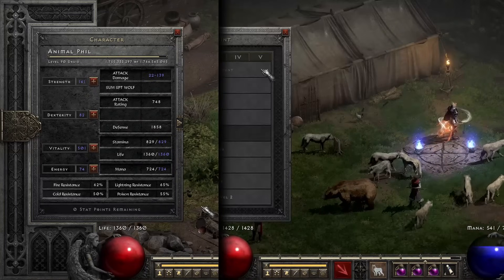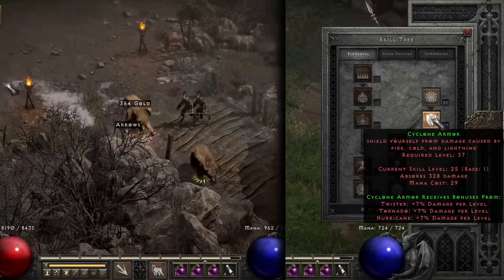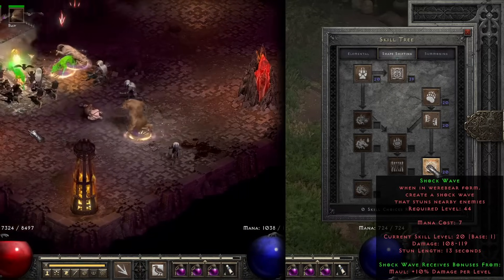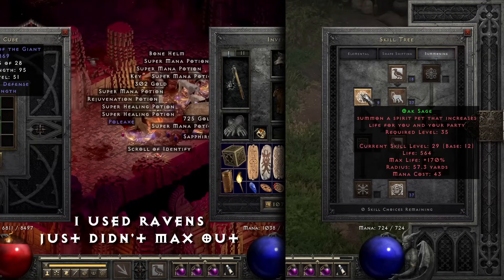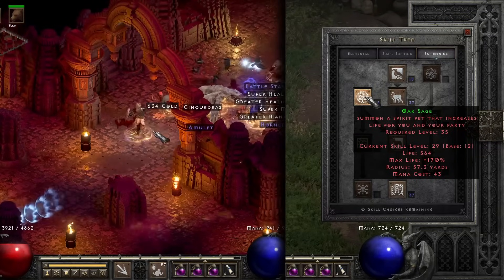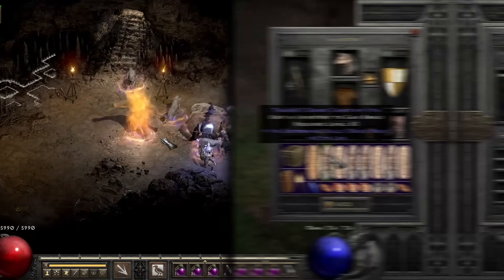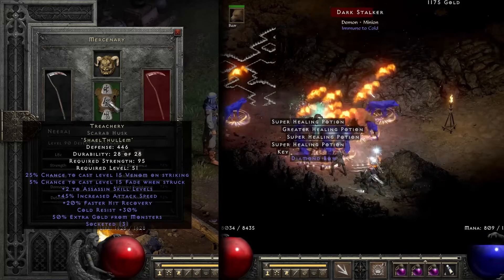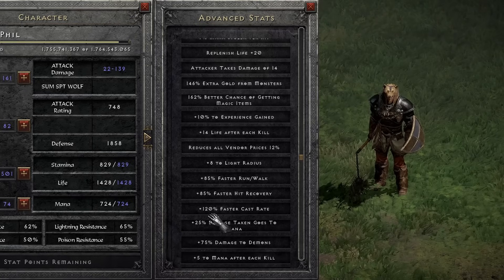This Werebear Zoo Druid is a TANK, Build Guide and Showcase - Diablo 2 Resurrected